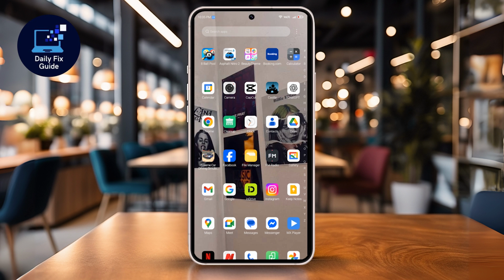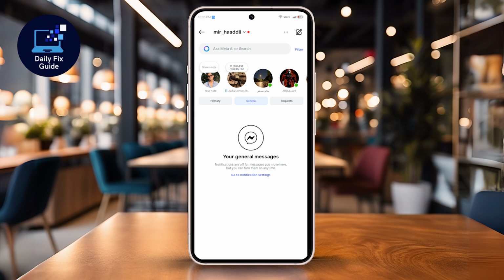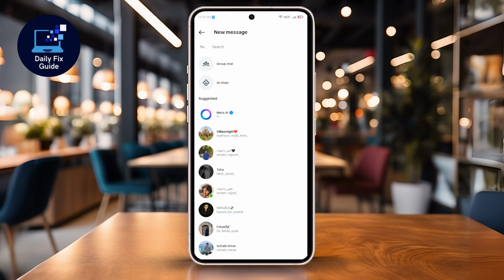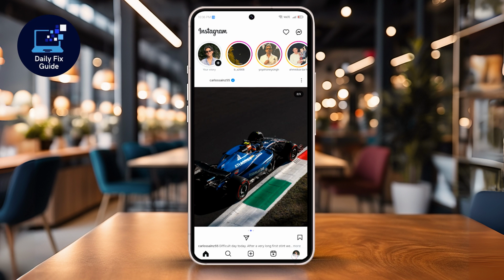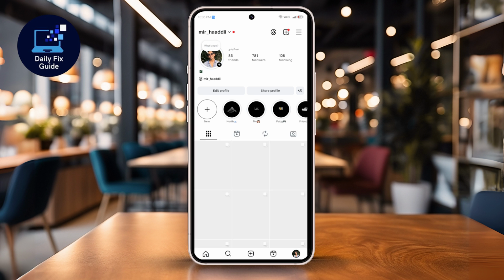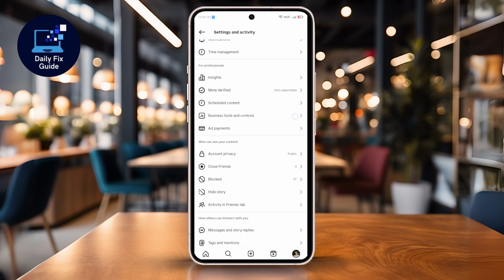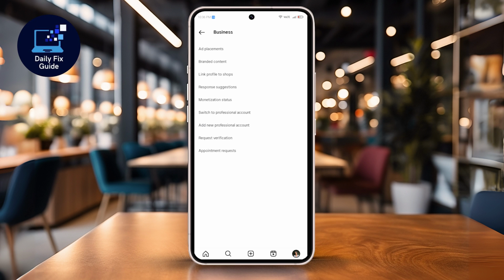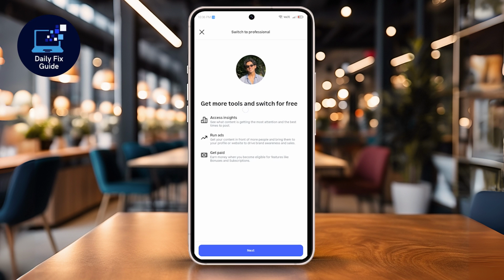How to Create a Broadcast Channel on Instagram Mobile | 2025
Learn how to create a broadcast channel on Instagram mobile in 2025 with this step-by-step guide. We’ll show you how to start a channel, invite followers, and use broadcast features to share updates, polls, and exclusive content. Perfect for creators and businesses looking to engage their audience on Instagram.